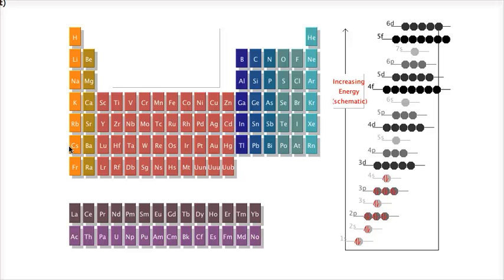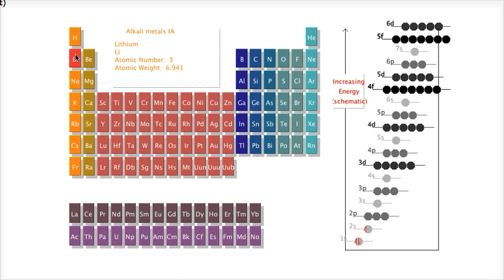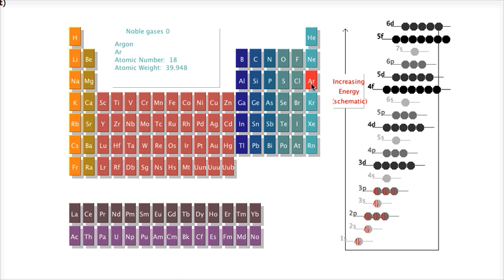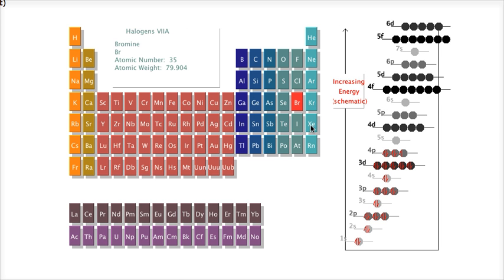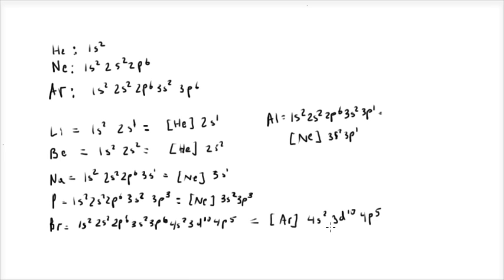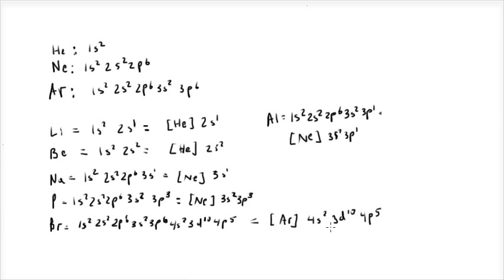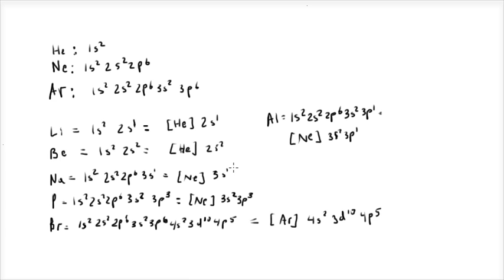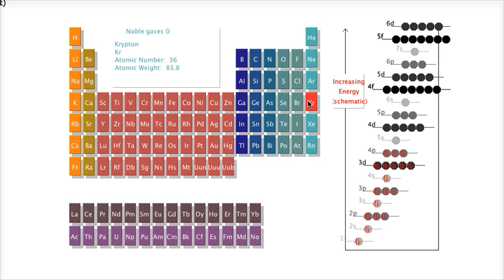Noble Gases and Electron Configuration